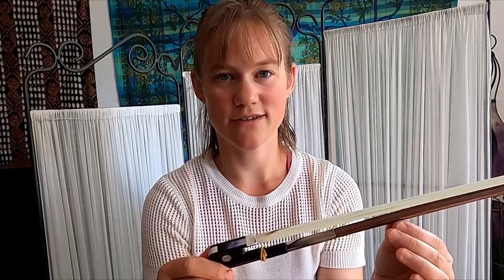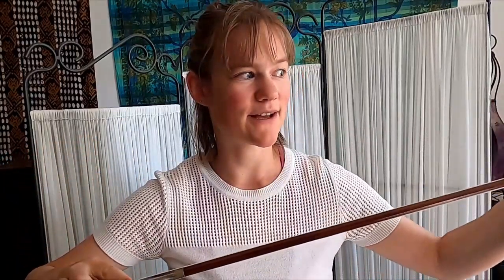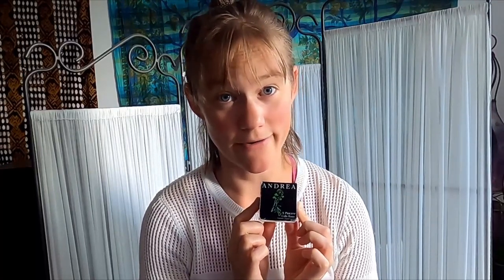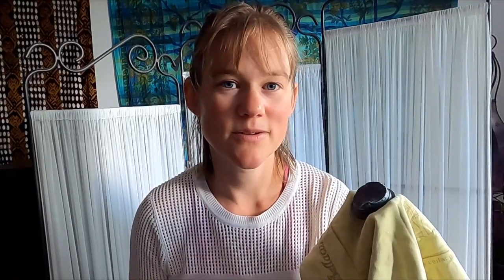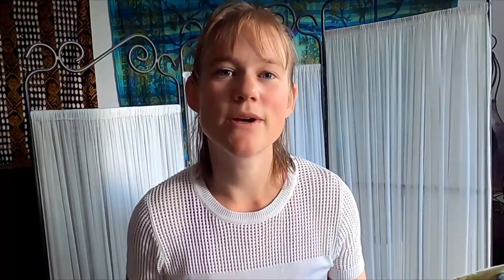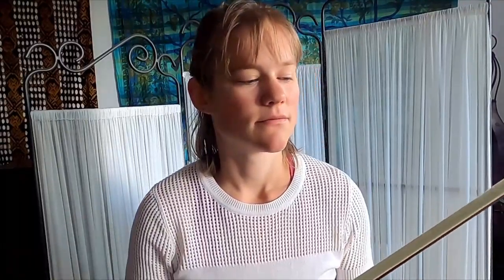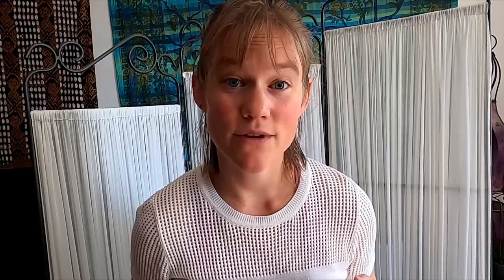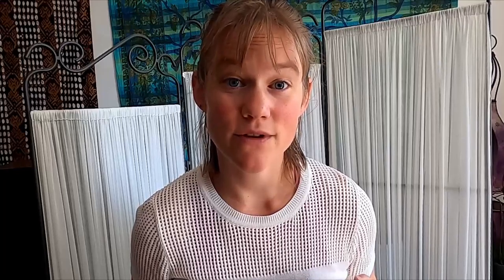2. THE BOW - your life-long relationship with the bow starts here.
This is a video in my series of introductory videos to cello playing.

In the beginning, holding the bow and maneuvering it across the strings feels unnatural. You might lose it, and your thumb might hurt a little.
But be patient, and go from the beginning: the bow hold.